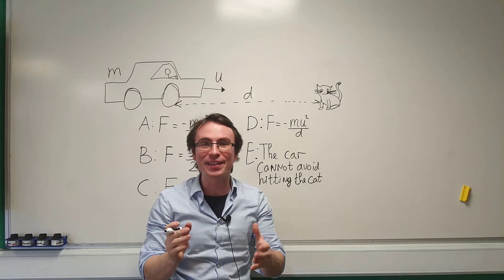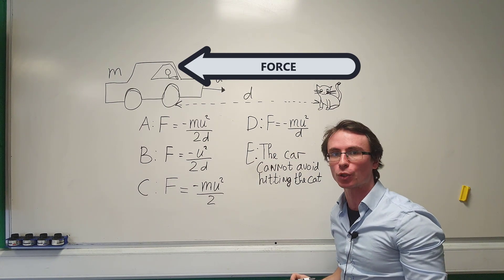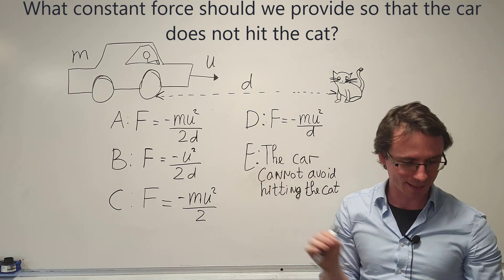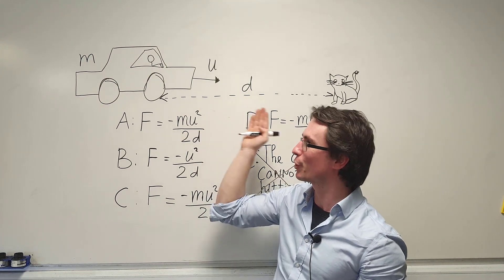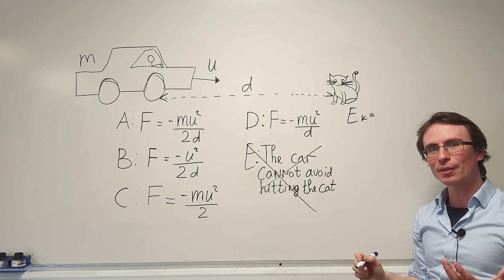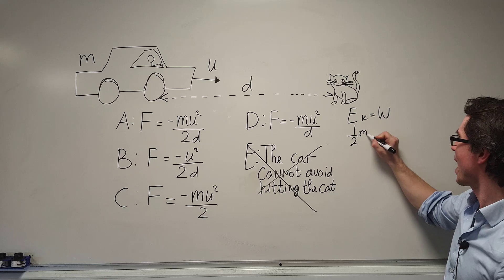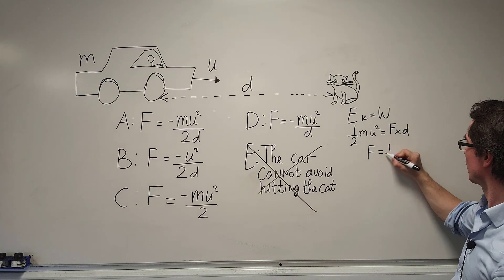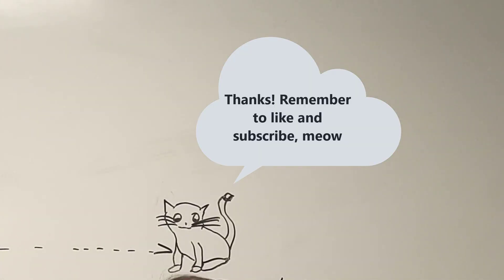Saving a kitten with Oxford physics/ PAT solutions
In this Oxford admission PAT question solution from 2018 we have a kitten to save! We need to quickly calculate the required constant force in order to save the kitten. : ) Choose an answer and help save it!
This is question 7 from the following paper:
I hope you guys enjoy this and find it useful!